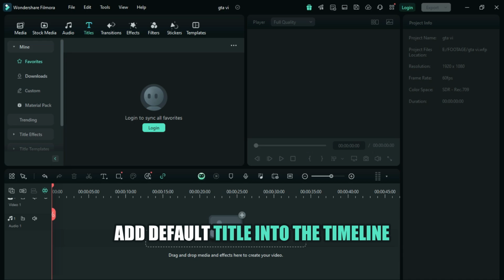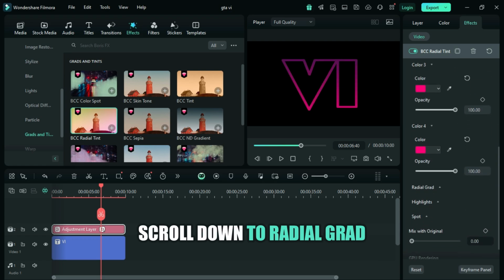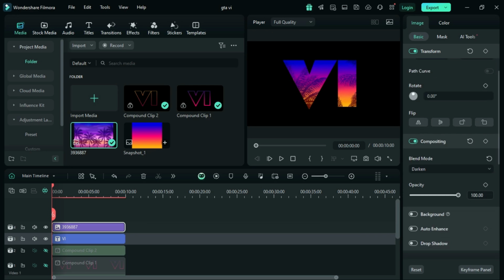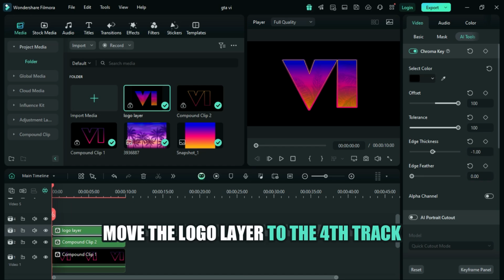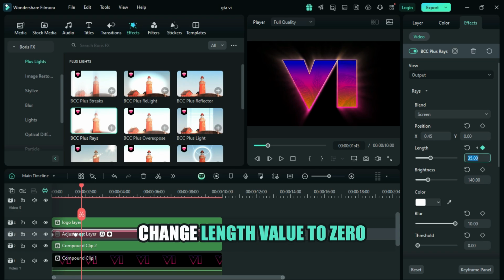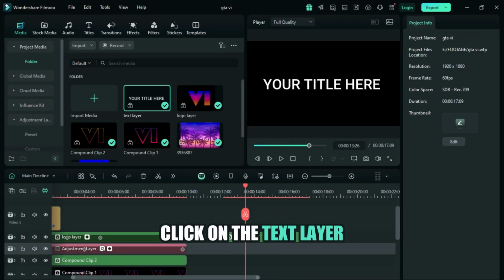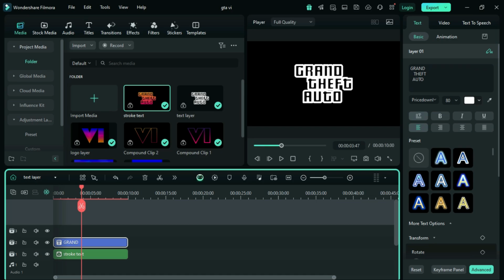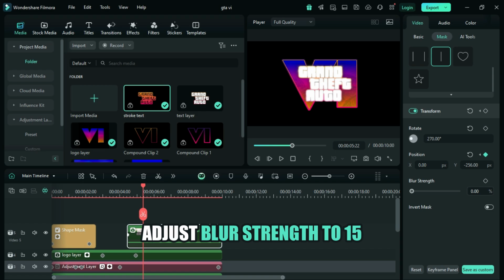Grand Theft Auto VI Logo Reveal Effect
How to create Grand Theft Auto VI logo reveal effect.
🚨 How to create Grand Theft Auto VI logo reveal effect in Filmora (Tutorial) – Step-by-Step Guide! 🚨

Get ready to level up your video editing skills with this exciting tutorial on creating a stunning GTA 6 logo reveal animation using Filmora! Whether you're a beginner or looking to add some pro-level flair to your projects, this guide walks you through every detail of crafting a sleek and dynamic logo animation, just like the one featured in the highly anticipated GTA 6!

🖥️ Ready to create your own high-impact logo animation? Click play and start bringing the GTA 6 world to life in your videos TODAY!